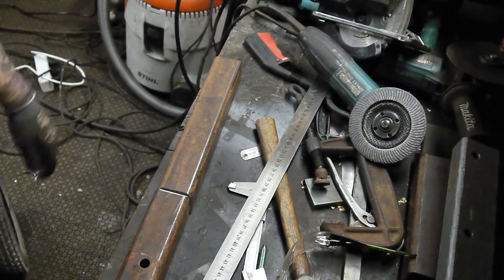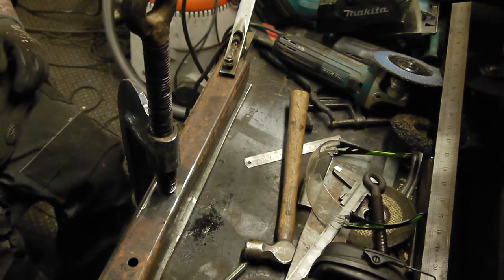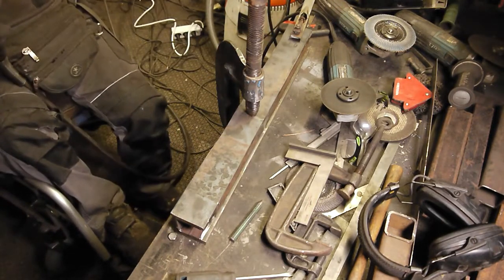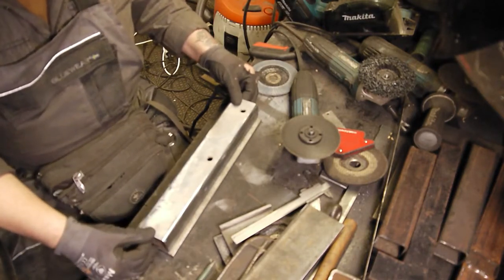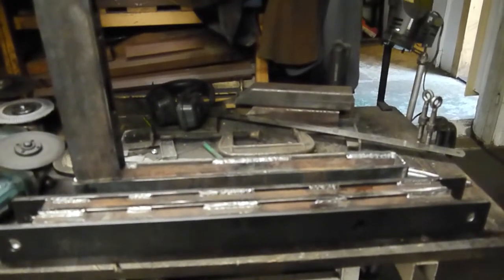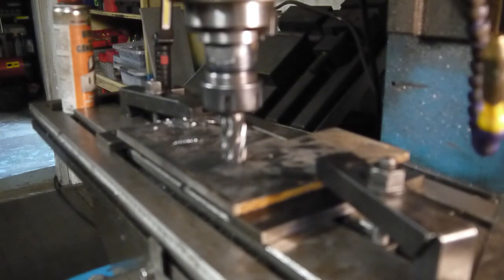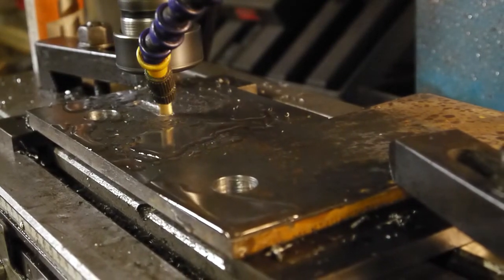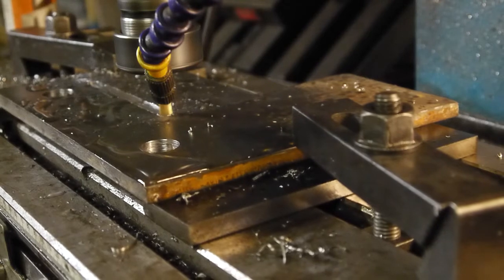Lower Beam and CNC-milling Links BF45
Continuing building the 10-ton Portable Press. Today I´m building the lower beam and the standing up beam...much welding. Also I´m manufacturing one of the two links, they make it possible for the upper beam to move just a little bit. I´m using my CNC-mill, the BF45 for the job.